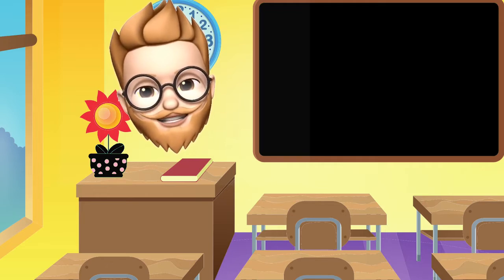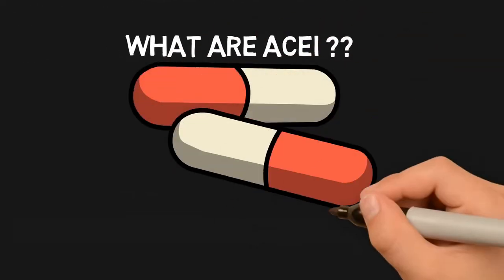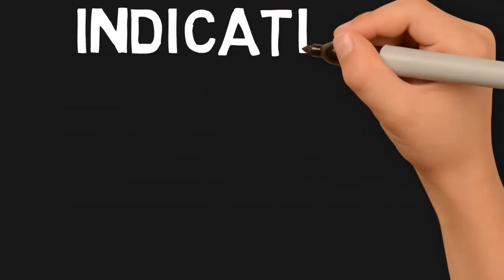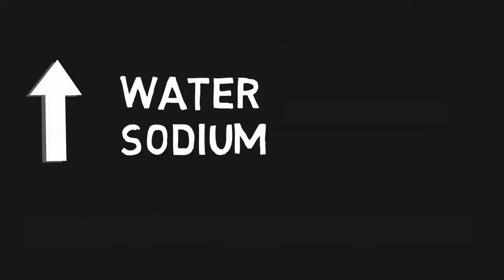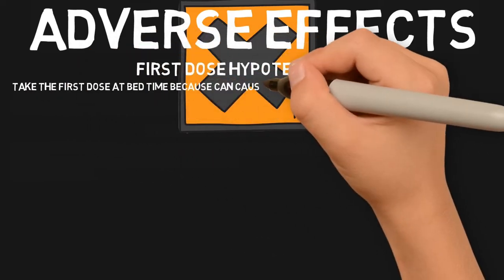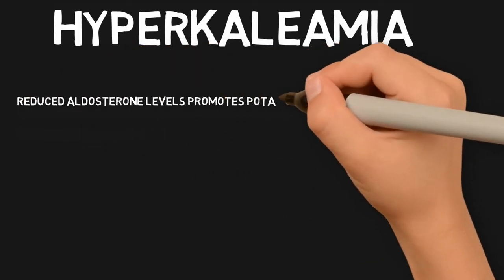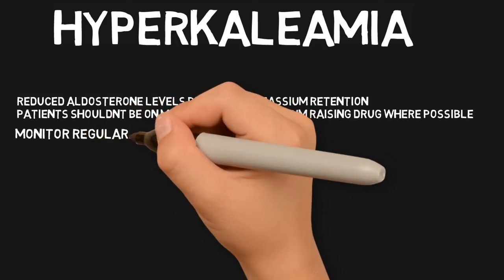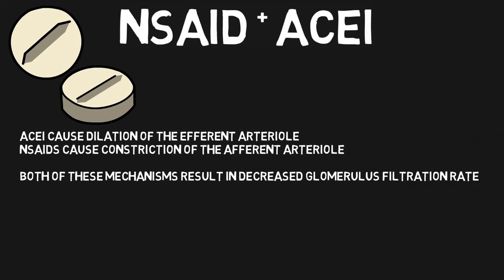All You Need - ACEi | Cardiovascular Medicine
Hi guys this is my ‘All You Need’ video on ACEi , my first cardiovascular medicine video .

Let me know what you think and if you want to see more of this content !!!

Peace